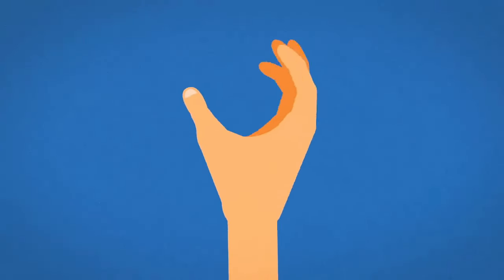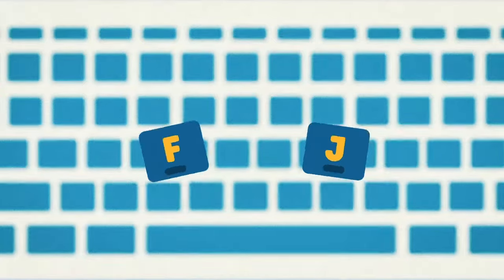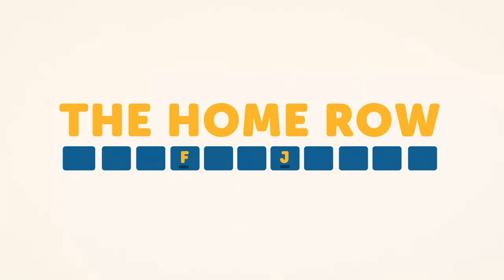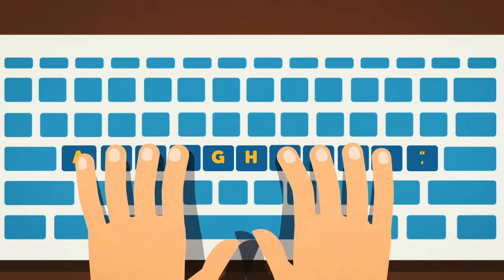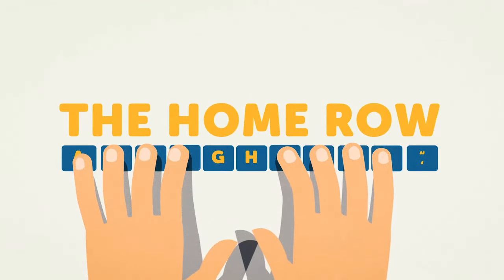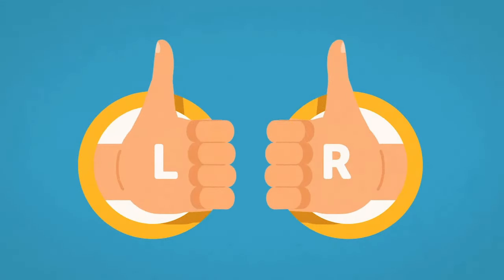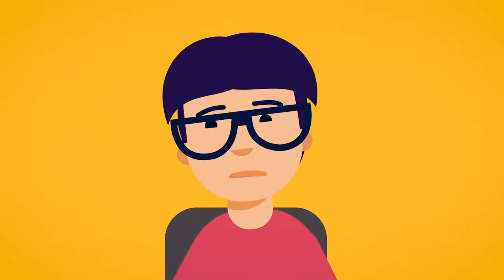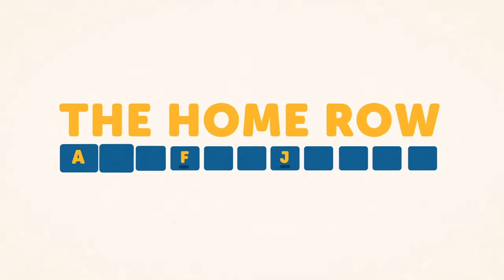Home Row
This is the Home row typing video of the typing tips playlist course. In this, you will learn how to place your fingers on the home row. By following this playlist you will enhance your typing skill as well as your accuracy.